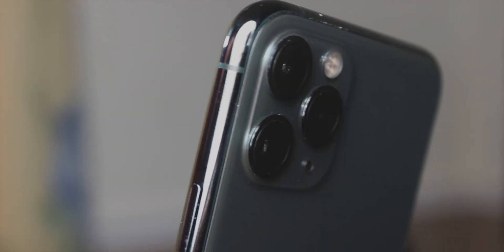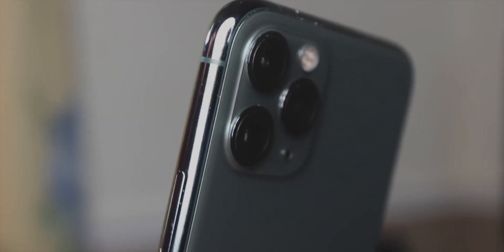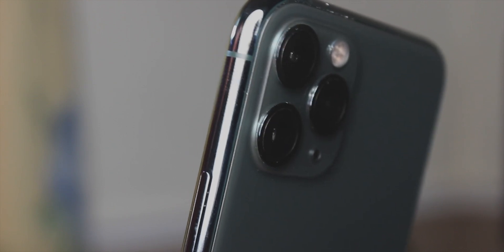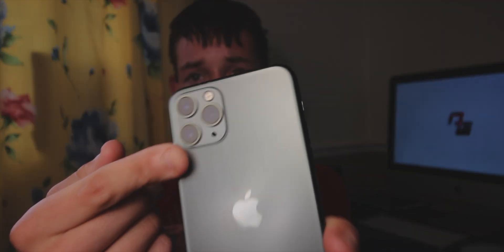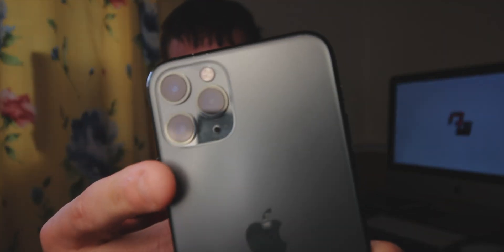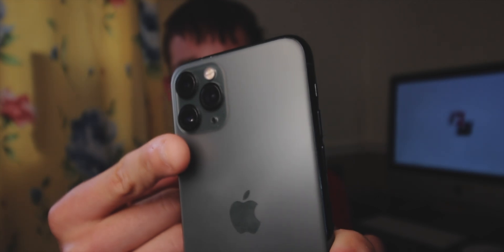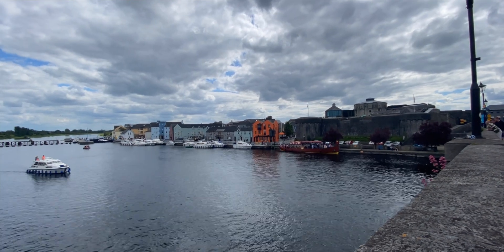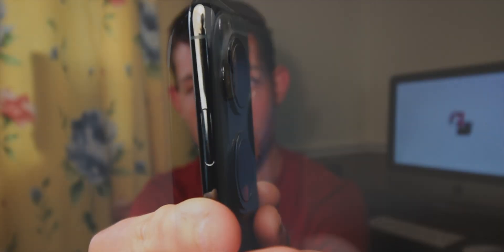Do Smartphones Need A Telephoto lens?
In this video, we discuss why the ultrawide lens on a smartphone is way more important than a telephoto lens!

If you enjoyed this video maybe you’ll enjoy the other content the techwiz network has to offer: